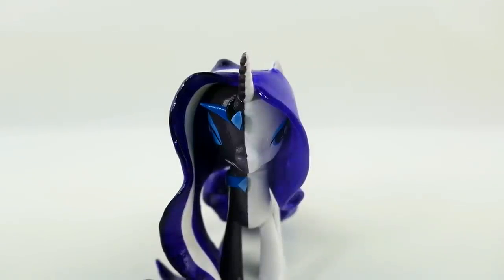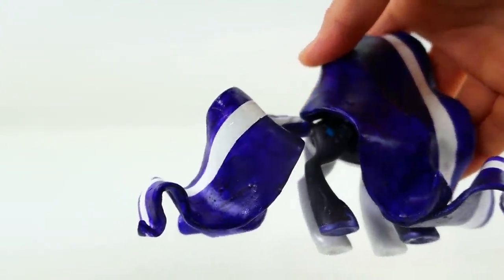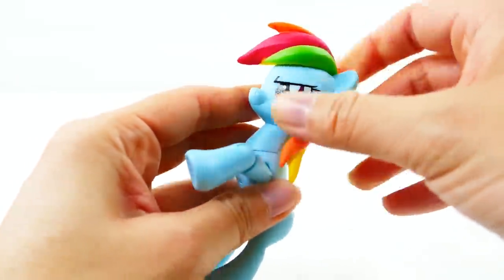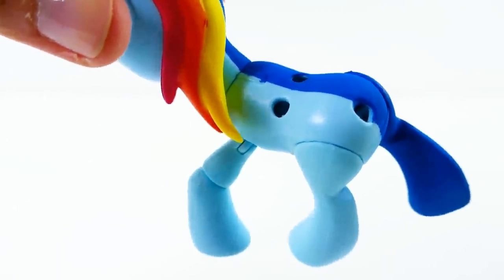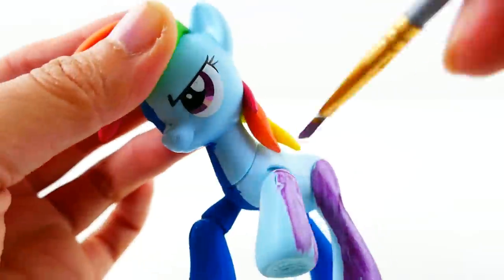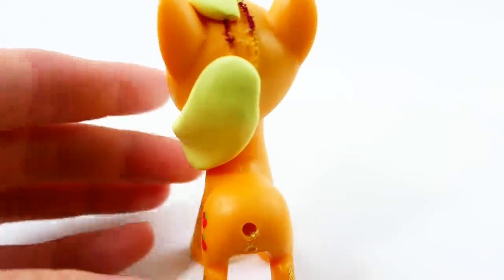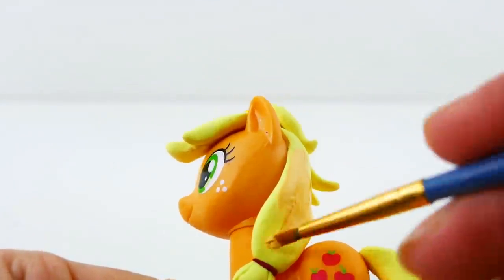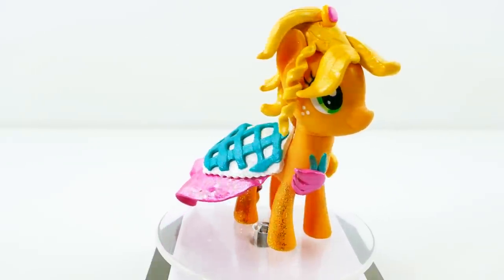Compilation MLP Split Pony Custom - Rarity Rainbow Dash Applejack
this compilation video includes custom split pony custom of Rairty
 and Nightmare Rarity, Rainbow Dash and Wonderbolt and Shadowbolt and Applejack and Apple Jewel. Which split pony is your favorite?

❤︎ Evie's Toy House Best Custom Tutorials ❤︎